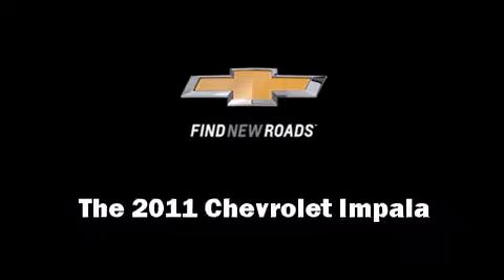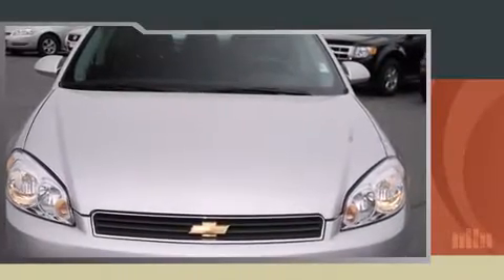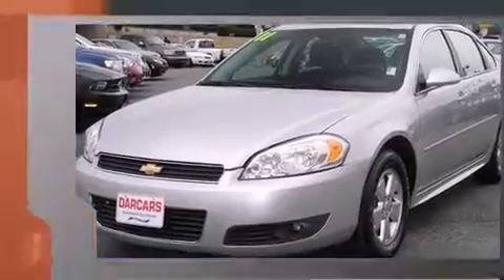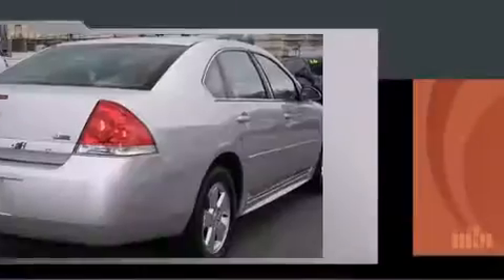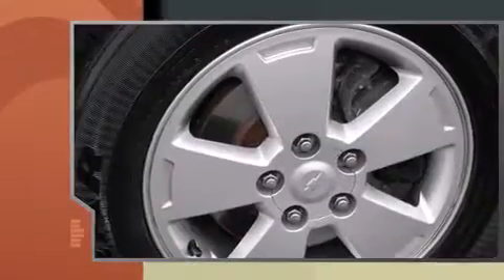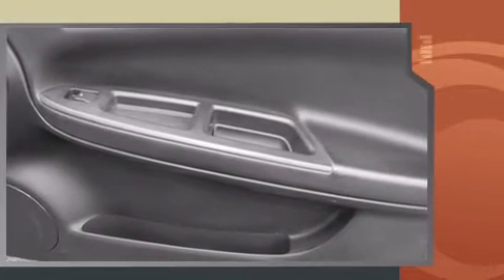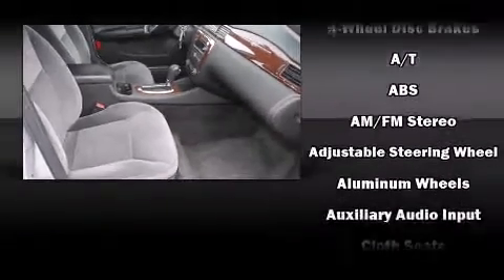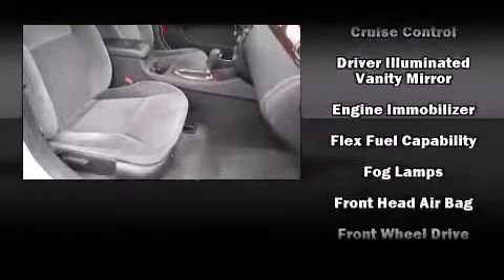2011 Chevrolet Impala LT Fleet in Lanham, MD 20706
9020 Lanham Severn Rd.

You can expect a lot from the 2011 Chevrolet Impala. With fewer than 45,000 miles on the odometer, this 4 door sedan prioritizes comfort, safety and convenience. It features an automatic transmission, front-wheel drive, and a 3.5 liter 6 cylinder engine. All of the following features are included: front and rear reading lights, 1-touch window functionality, a trip computer, front dual-zone air conditioning, fully automatic headlights, remote keyless entry, and power windows. Chevrolet also prioritized safety and security with features such as: dual front impact airbags, head curtain airbags, traction control, a panic alarm, and 4 wheel disc brakes with ABS. For added security, dynamic Stability Control supplements the drivetrain. You will have a pleasant shopping experience that is fun, informative, and never high pressured. Stop by our dealership or give us a call for more information.